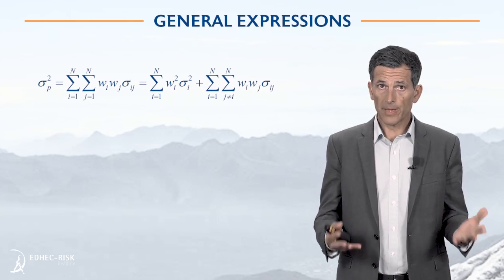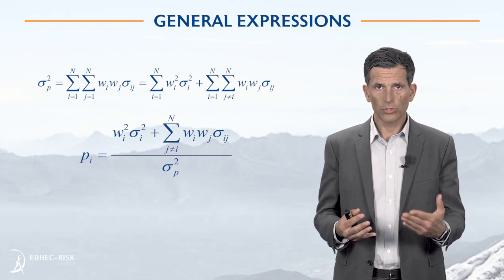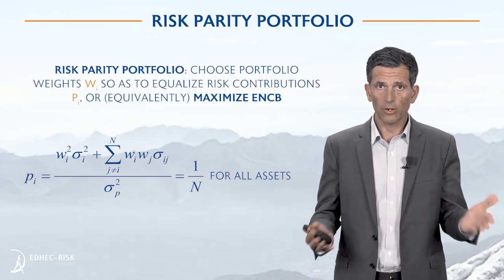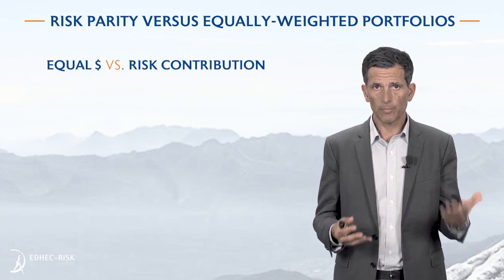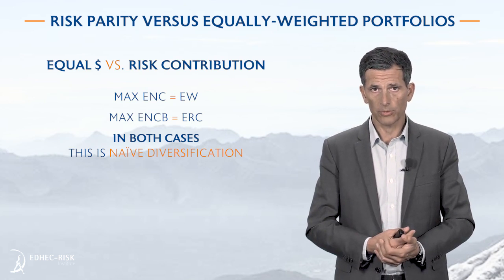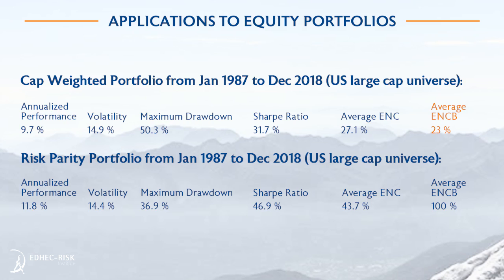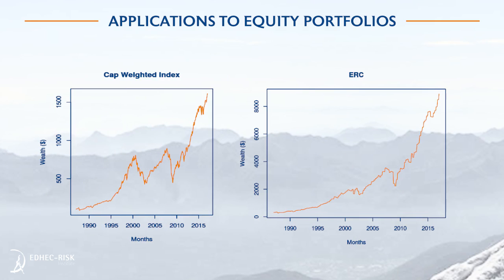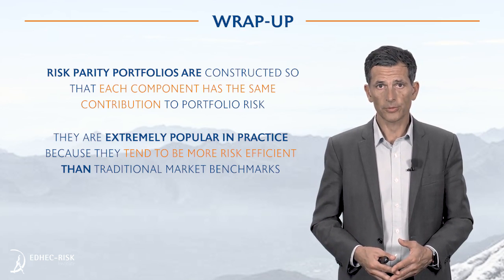Risk Parity Portfolios - Advanced Portfolio Construction and Analysis with Python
Link to this course:
Investment Management with Python and Machine Learning Specialization
The practice of investment management has been transformed in recent years by computational methods. Instead of merely explaining the science, we help you build on that foundation in a practical manner, with an emphasis on the hands-on implementation of those ideas in the Python programming language. In this course, we cover the estimation, of risk and return parameters for meaningful portfolio decisions, and also introduce a variety of state-of-the-art portfolio construction techniques that have proven popular in investment management and portfolio construction due to their enhanced robustness.

As we cover the theory and math in lecture videos, we'll also implement the concepts in Python, and you'll be able to code along with us so that you have a deep and practical understanding of how those methods work. By the time you are done, not only will you have a foundational understanding of modern computational methods in investment management, you'll have practical mastery in the implementation of those methods. If you follow along and implement all the lab exercises, you will complete the course with a powerful toolkit that you will be able to use to perform your own analysis and build your own implementations and perhaps even use your newly acquired knowledge to improve on current methods.

I like the way instructors explained difficult topic and digest it to simple way. The coding side was also impressive. WIth novice background in Python, I would able to understand.,This course teaches a great approach to portfolio construction. Crisp course content makes learning even more convenient. My sincere regards to the team behind this noble task,